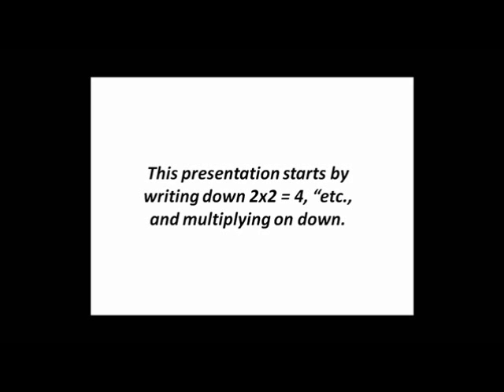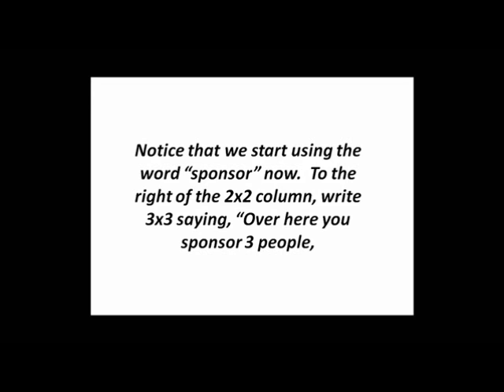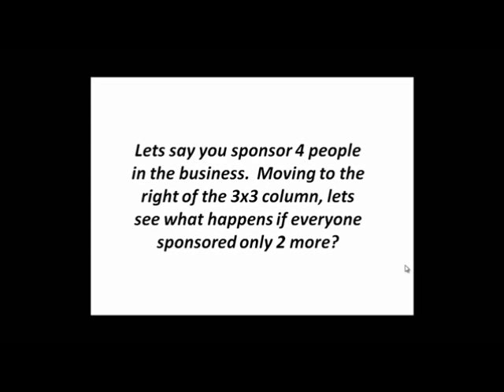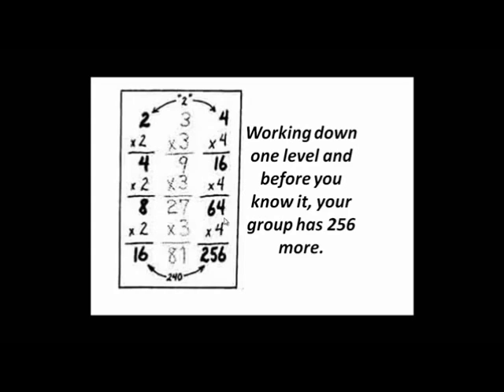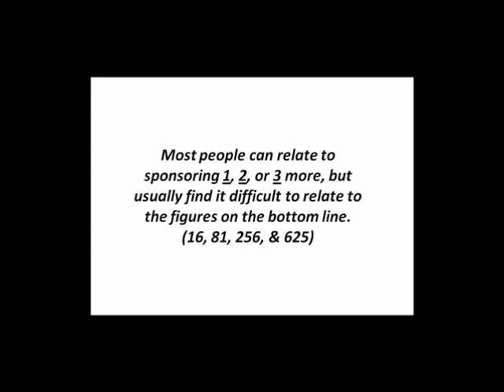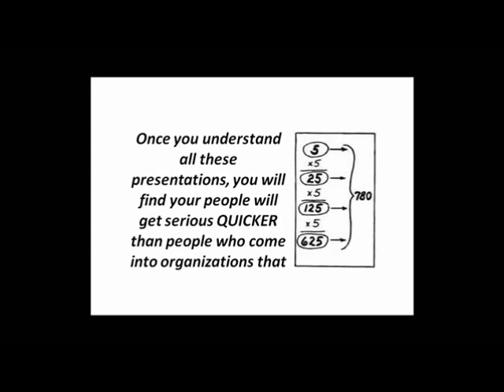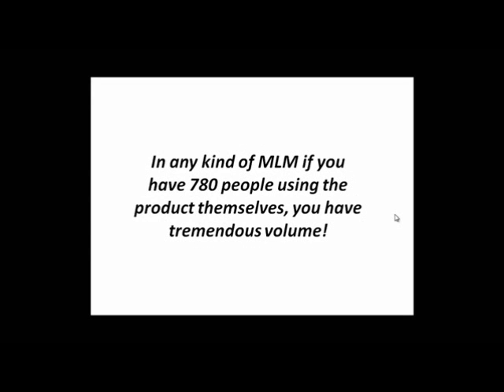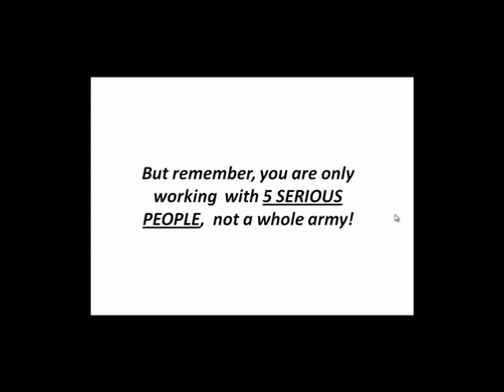napkin presentation 1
This is how you build your Business.  Please take careful notes!